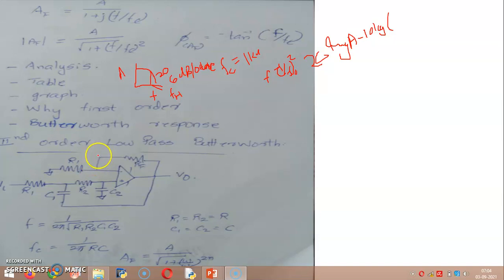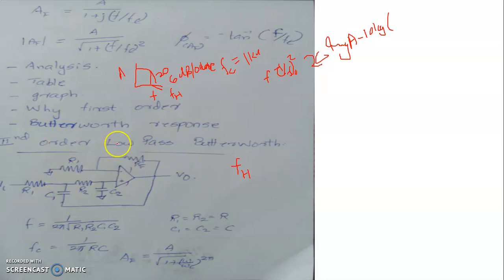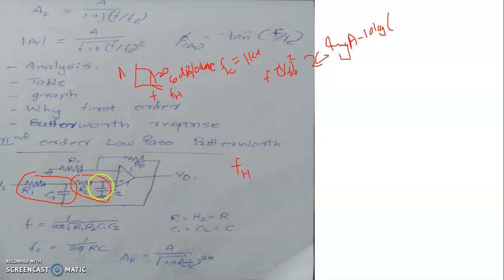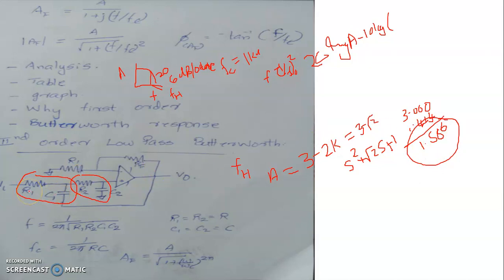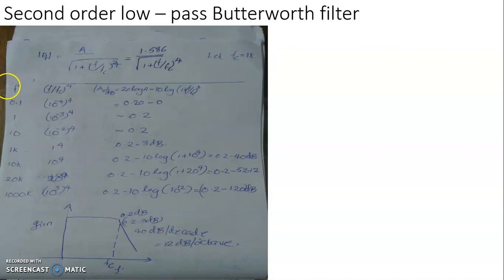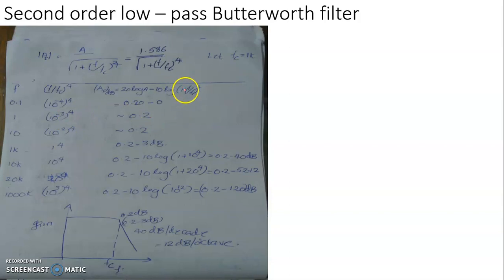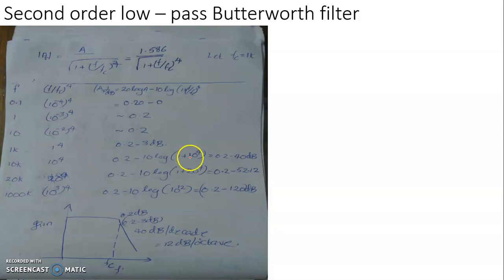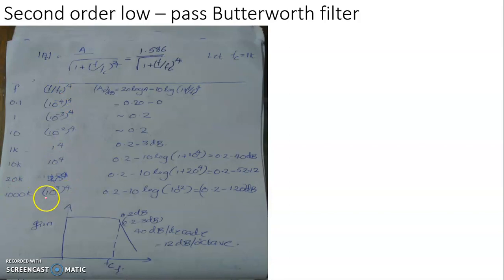4.11. Second order low pass Butterworth filter